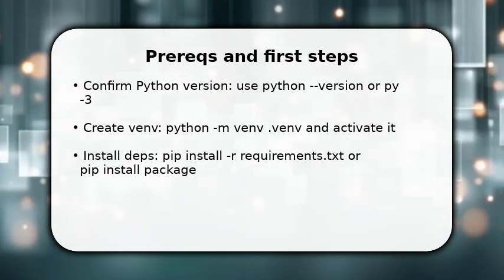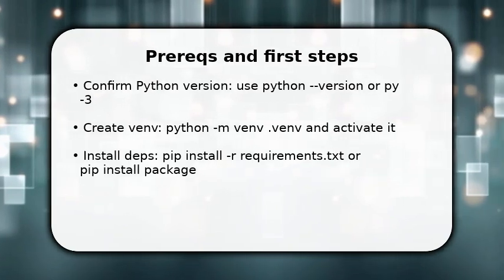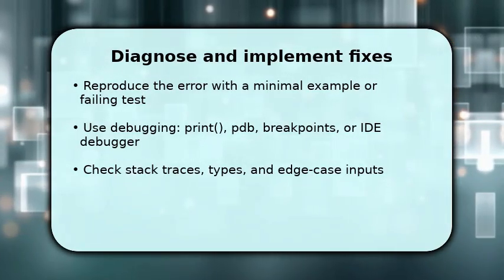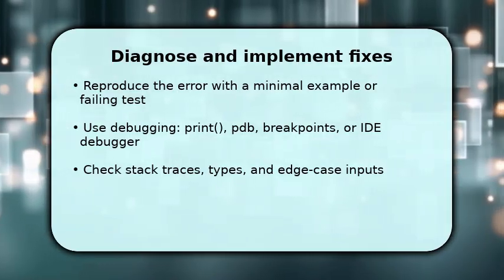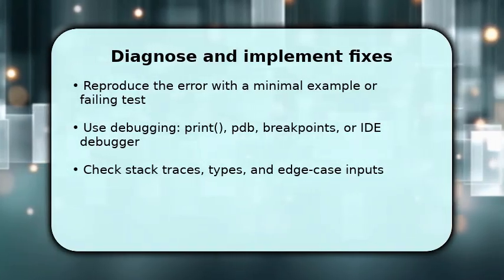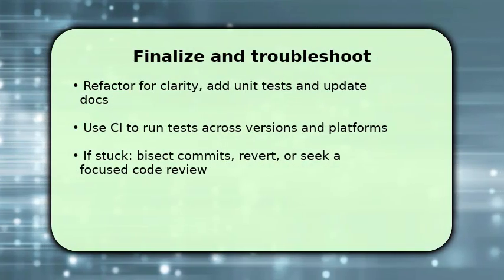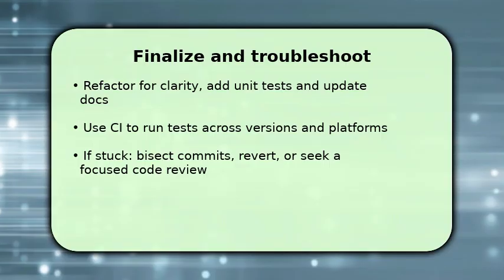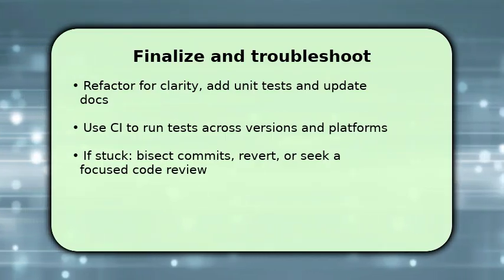How to Solve Python Problems (updated)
Dive into the world of Python programming and master problem-solving techniques in this updated guide. Learn practical tips, code examples, and best practices to tackle common challenges faced by developers.

Python problems, how to solve python issues, python coding solutions, debugging Python scripts, effective problem-solving in Python, learn Python basics